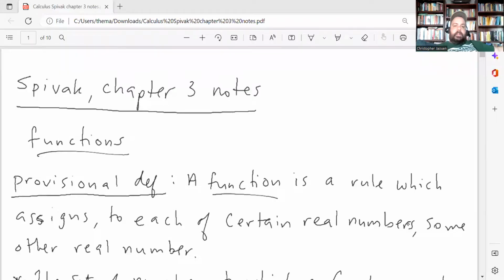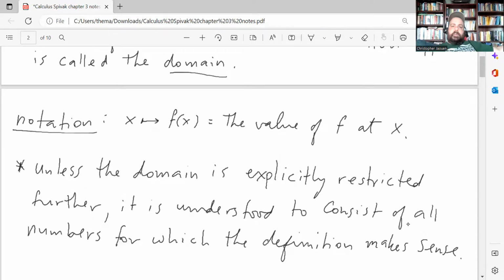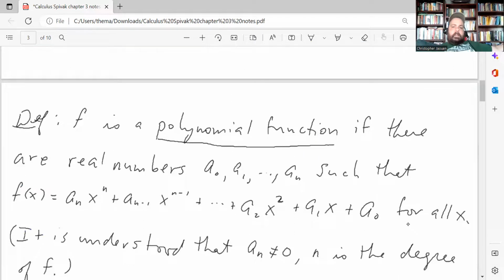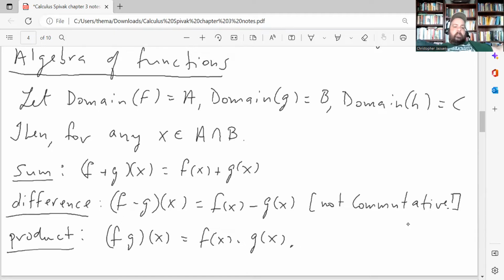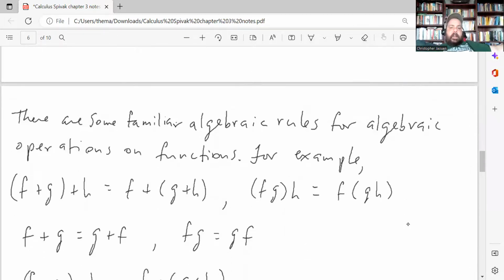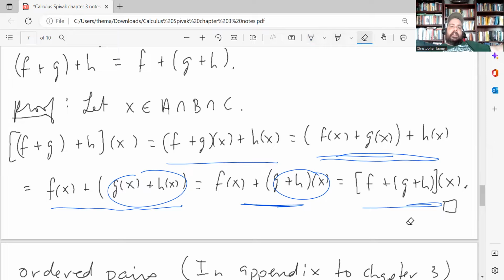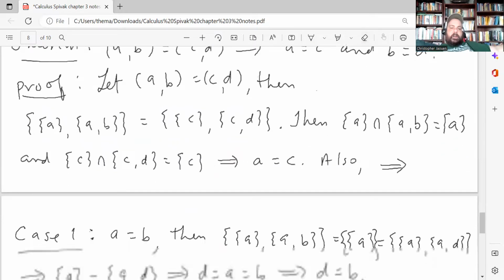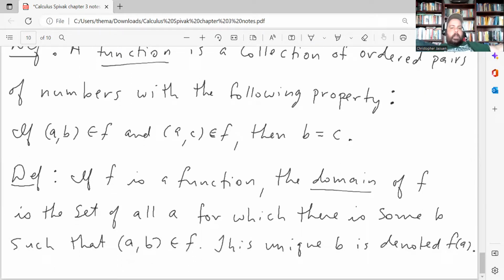Calculus Spivak notes for chapter 3